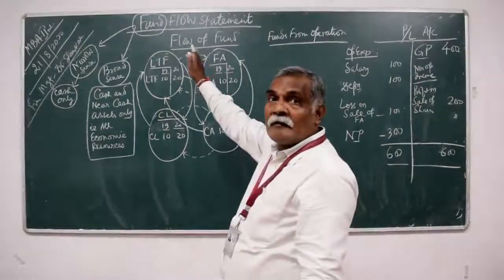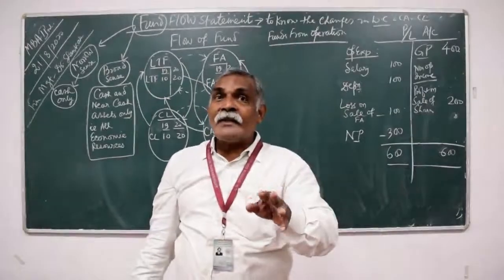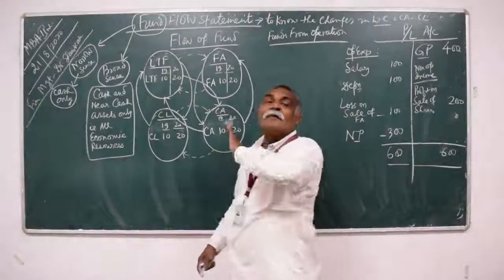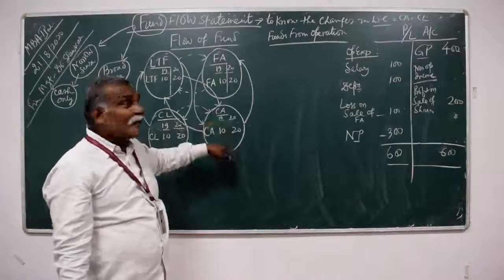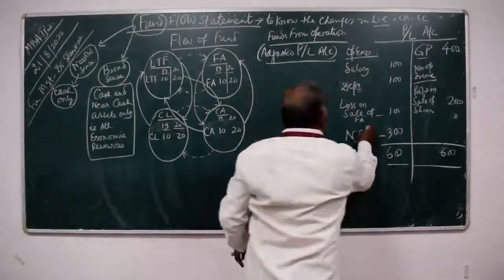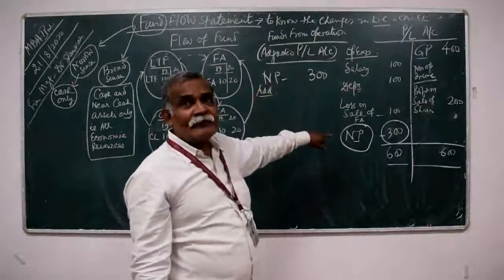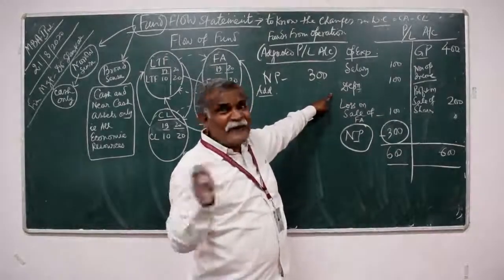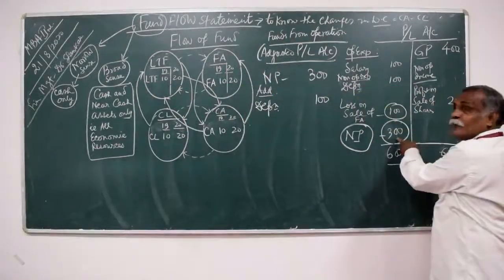MBA 2nd Semester Subject - Finance Management Topic -Fund Flow Statement , Funds From Operation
MBA 2nd Semester
Subject - Finance Management
Topic -  Fund Flow Statement , Funds From Operation
Part - 1
By - Shankar Sir
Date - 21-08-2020